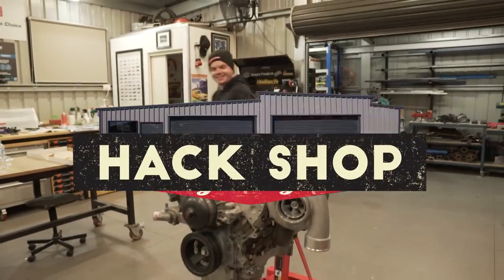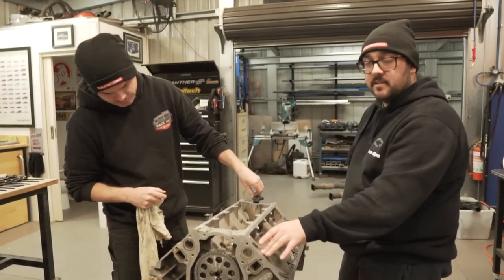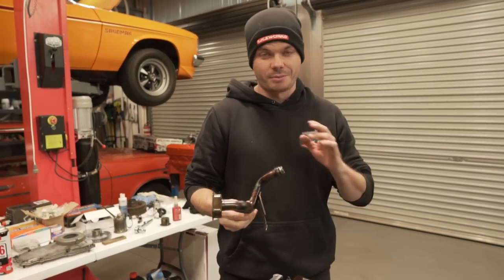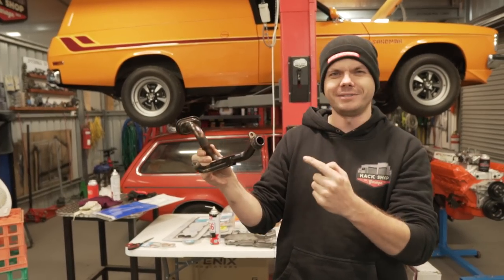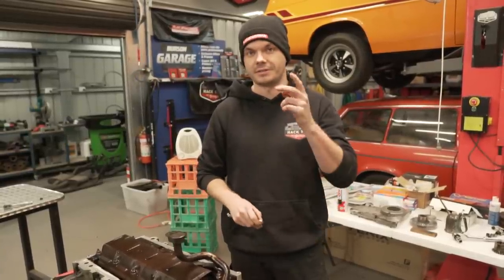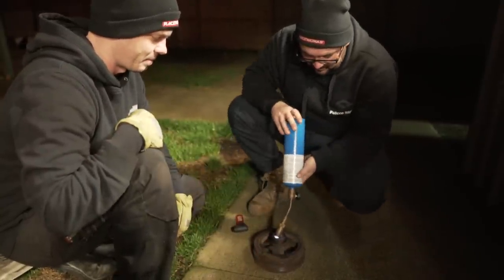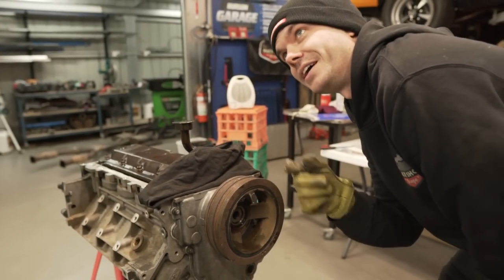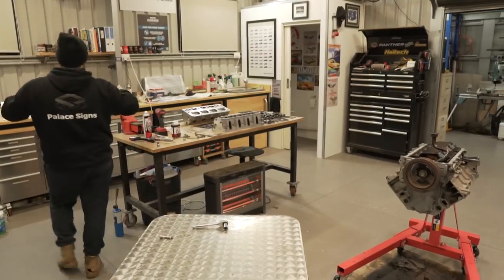BUILDING AN LS1 TURBO VY UTE!! - Part 4 - FINISHING THE ENGINE BUILD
In this episode, we have a crack at bolting the rest of the engine together and getting it very close to putting it back in the ute.

Nathan - @crazycamo